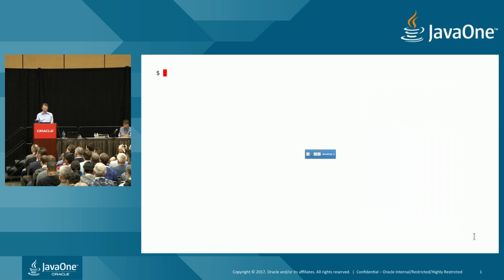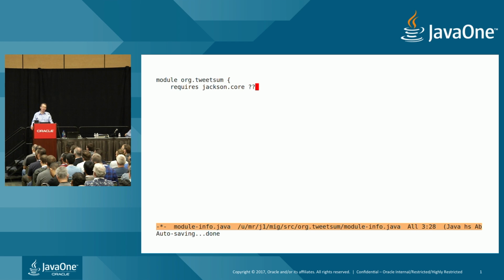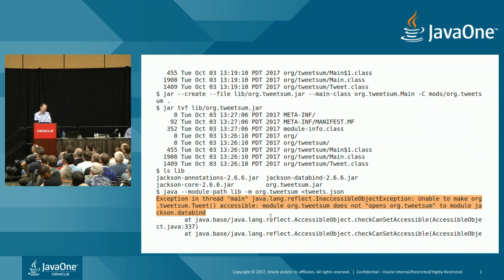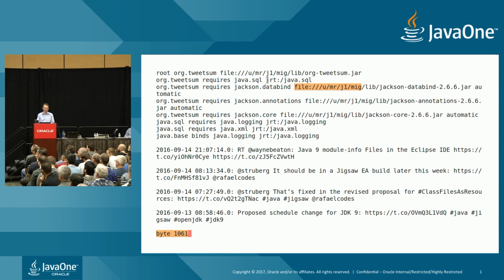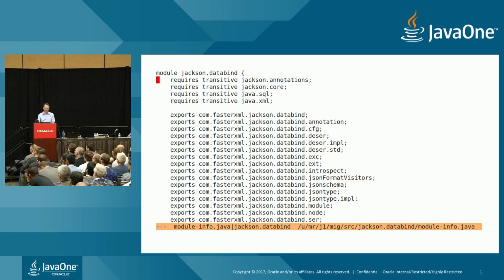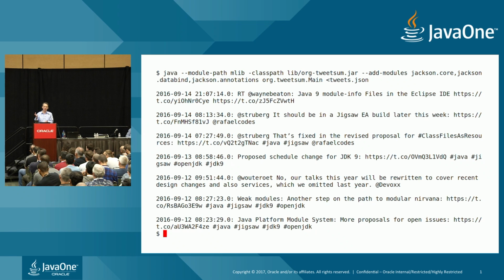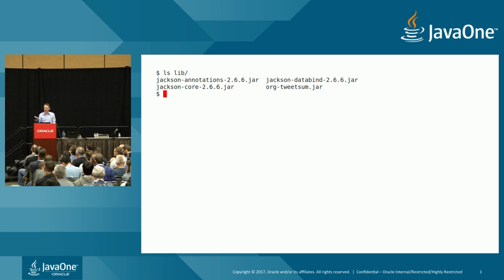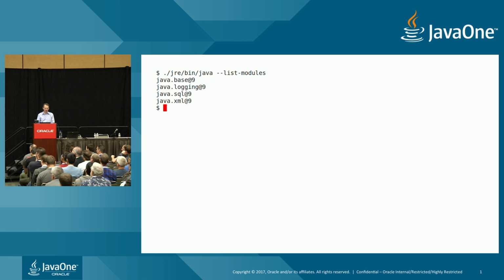Migrating to Modules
Mark Reinhold, Chief Architect, Java Platform Group, Oracle

The introductory session “Modules in One Lesson” assumed an ideal world in which applications are constructed solely from modules, but that is not the world in which we live today. How do we get there from here? This session involves live coding of a simple Java 8 application that uses some popular libraries and then modularizing it with Java 9. You’ll see how Project Jigsaw and the Java Platform Module System give you the ability to migrate to modules at your own pace, even if the libraries upon which you depend have not yet been modularized.